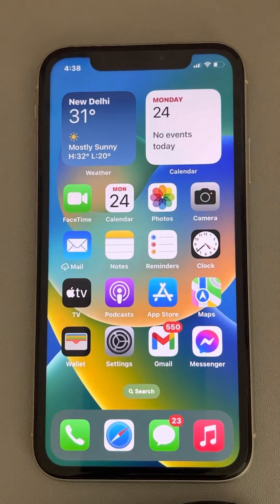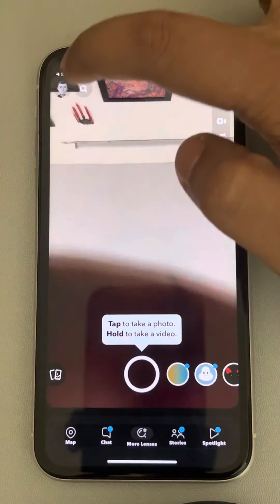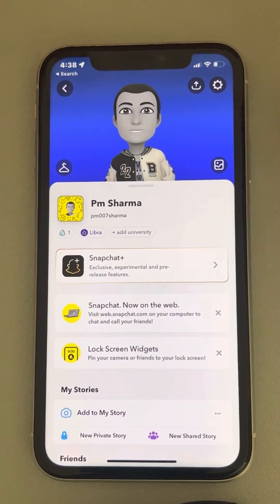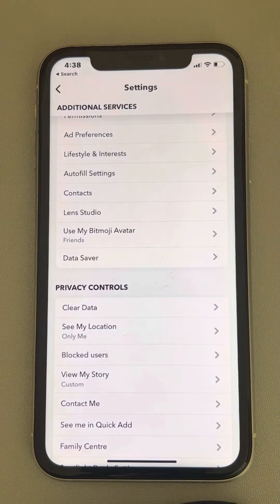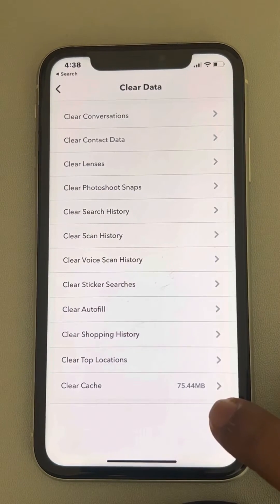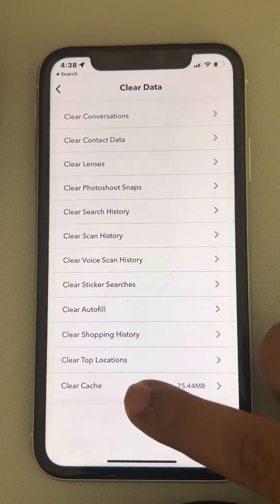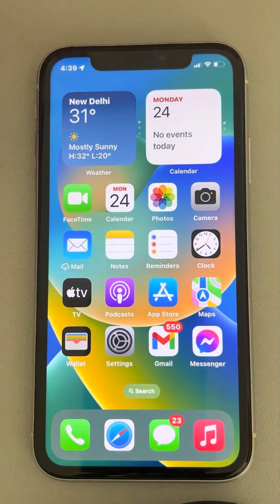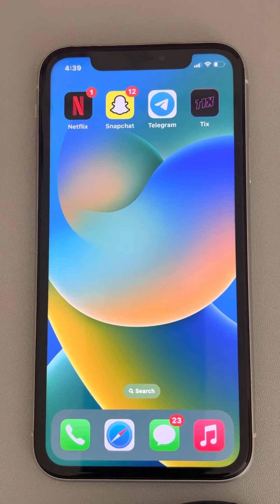How to clear cache of Snapchat on iPhone